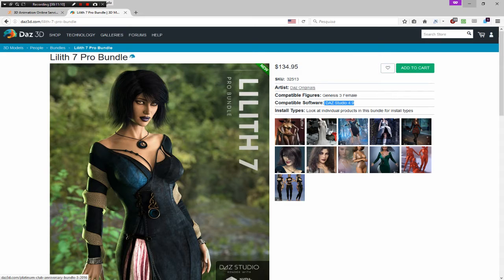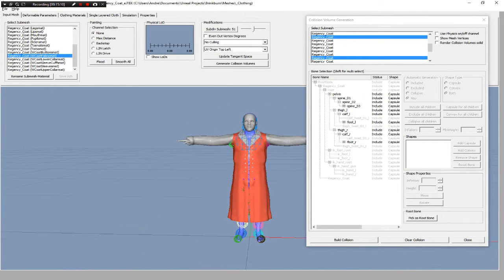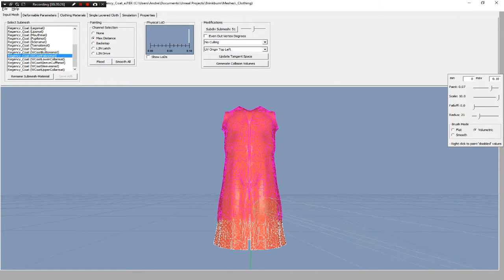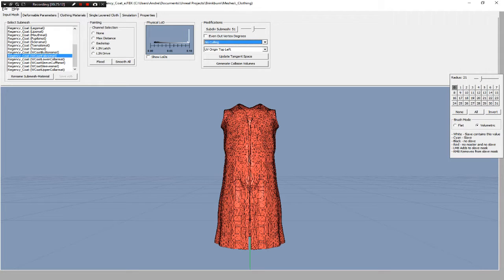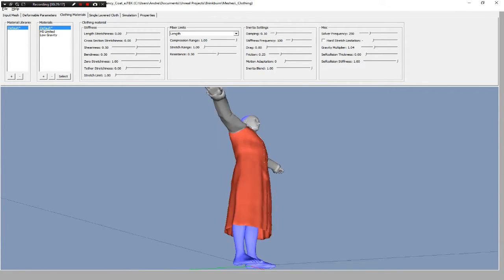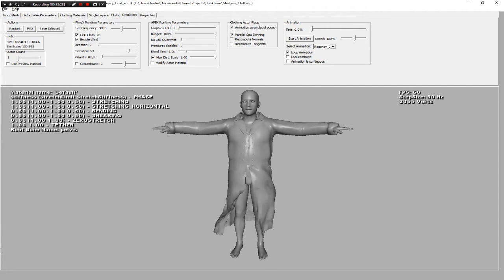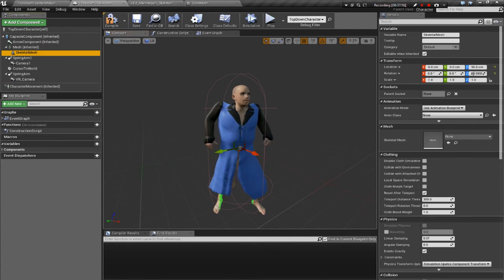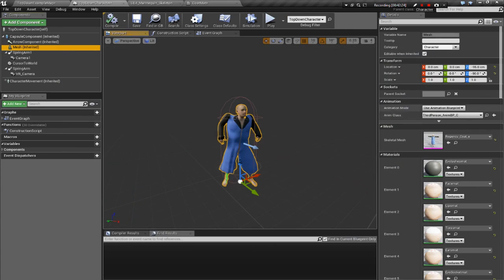Unreal Engine 4 APEX Clothing Tutorial Part I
This is my first UE4 tutorial. I apologize for the audio quality.

I hope this is helpful for fellow developers.

Please leave some feedback.

Thanks